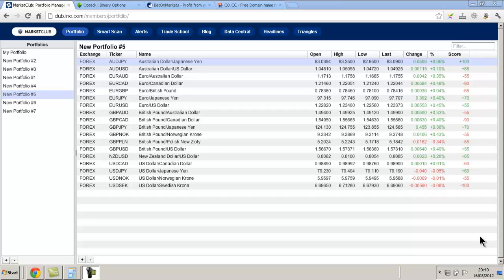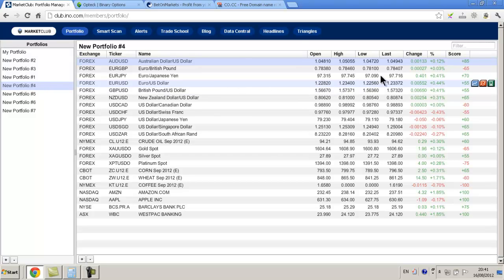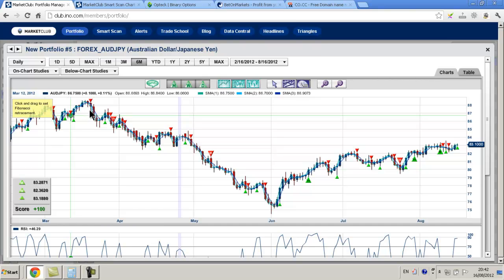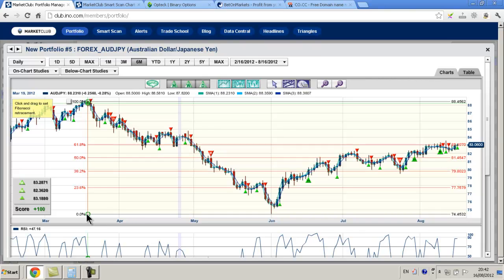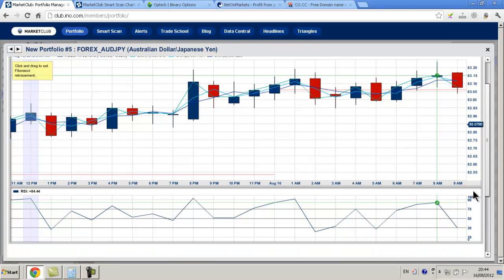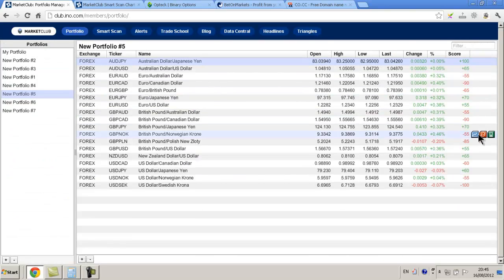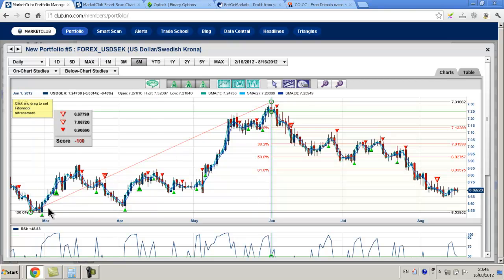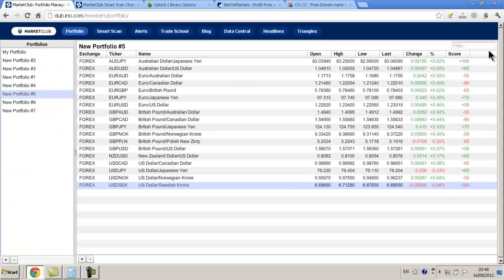Forex Trade Signals Setting Up for a Binary Options Trade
Forex Trade Signals Setting Up for a Binary Options Trade - We received a forex trade signal through Market club and so now we go and take a close look at it to see if it meets our qualifications to enter a binary options trade.

We looked at our forex trade signal and found which of our platforms it was available for trading on. It was available on our Bet On Markets. So then we take a look at it on a 6 month chart.

Then we put up our Fibonacci Retracement Tool, only to find that it is hitting resistance at one of the levels. Anyways we still go through our check. Going onto the 60 minute chart and 30 minute charts.

This is what we do to evaluate each forex trade signal before we can decide whether it is a trade or not.